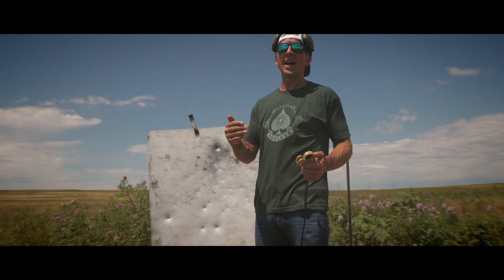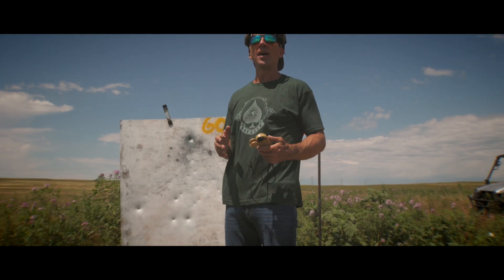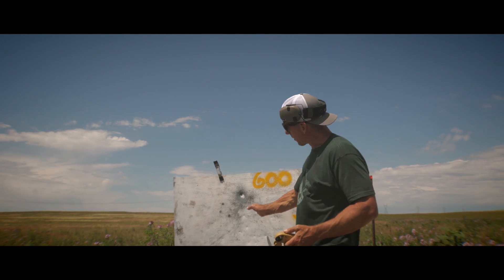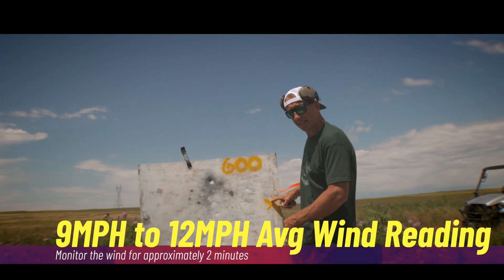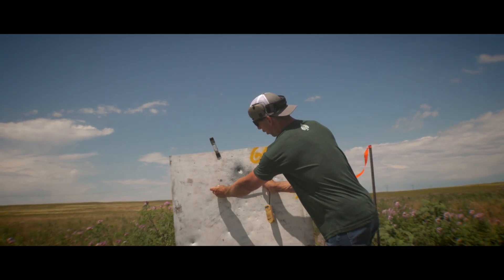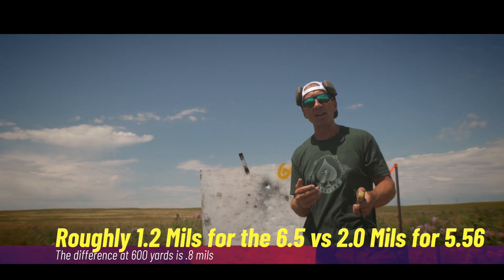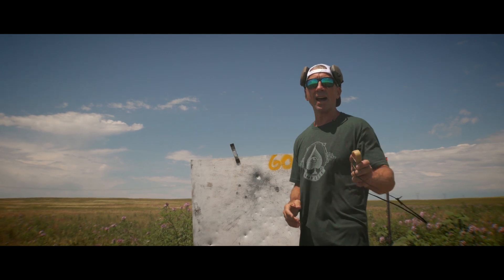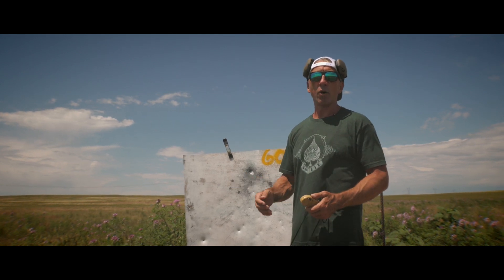kraft wind drift comparison exercise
Comparing a 223 and a 65 in the wind at distance for data collection.